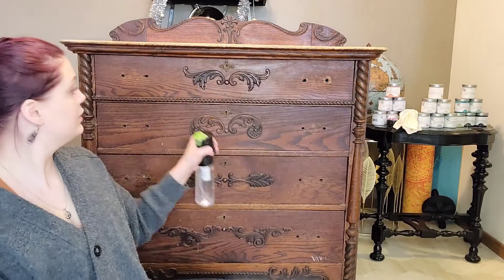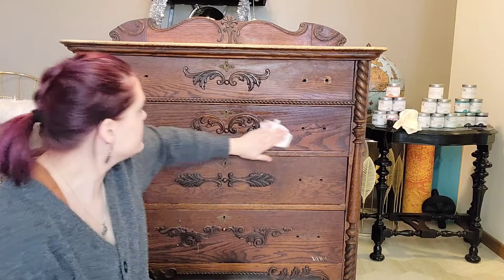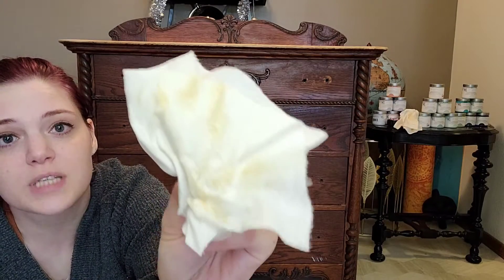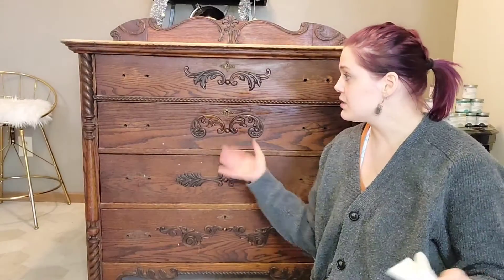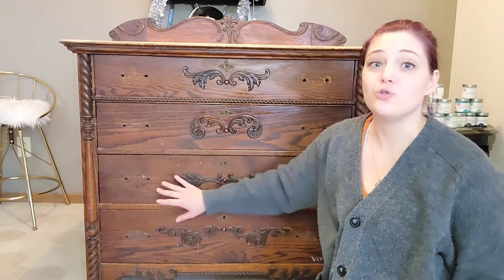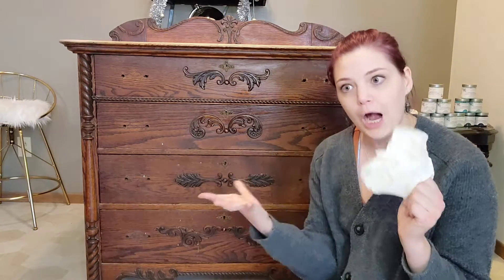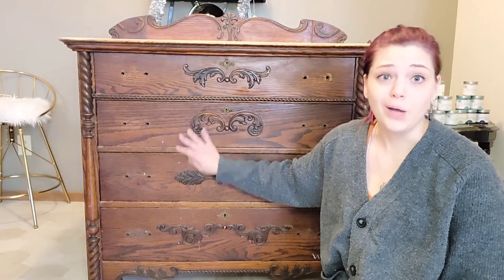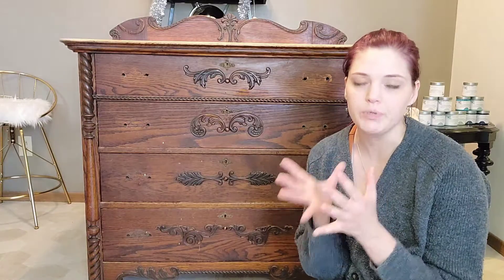Why Won't My Piece Get Clean? | Understanding Dirt Vs. Tannins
Today I will go over why your piece of furniture seems to be so dirty and no matter how you clean it, you seem to still get dirt to come off.